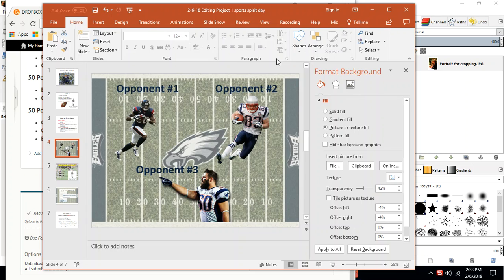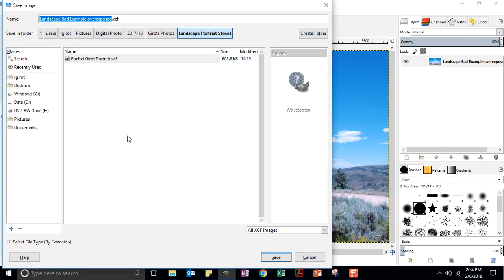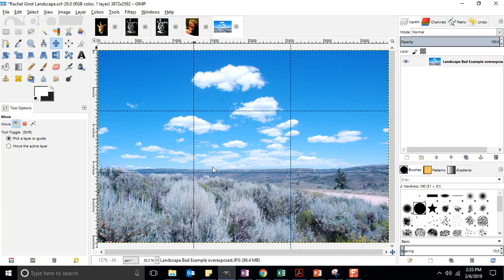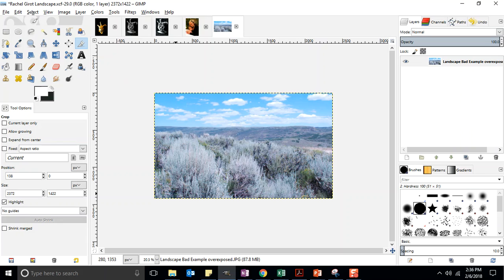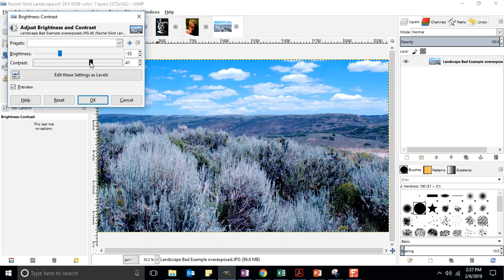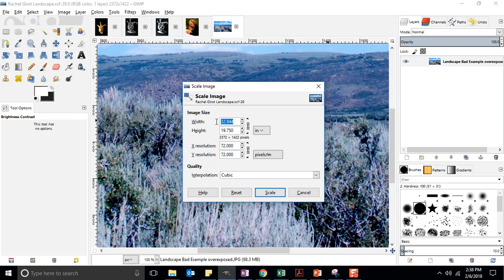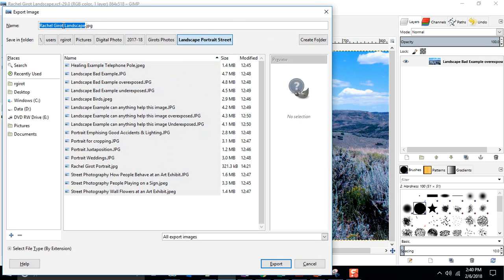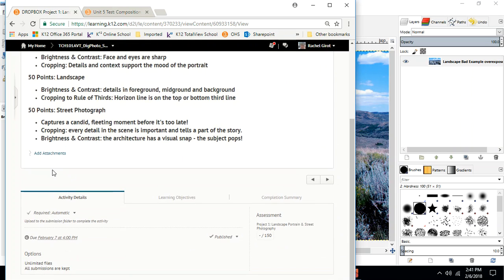Girot DigPhoto Edit Landscape